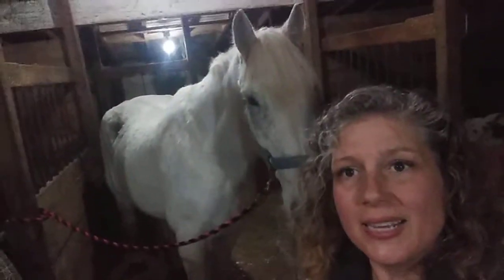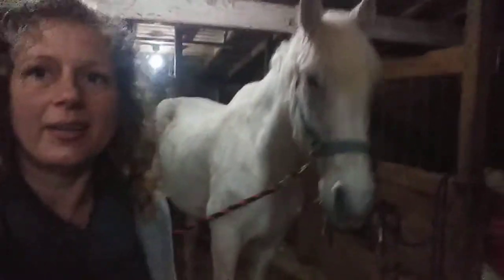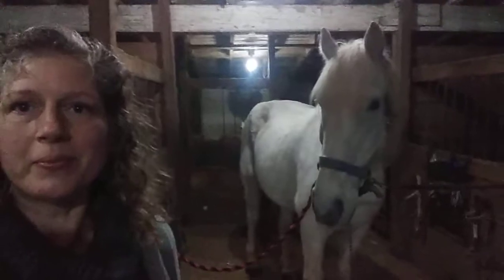Update on Guardian Angel's recovery 02-02-2019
He's looking so white and he's making so much progress ... He still needs HUNDREDS of pounds to b added ... But I'm so thrilled w his progress!!